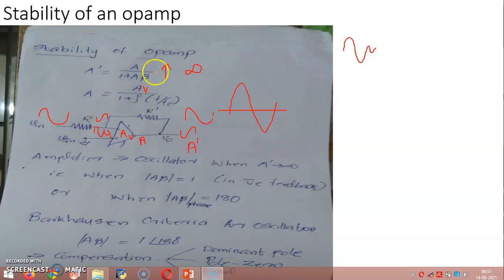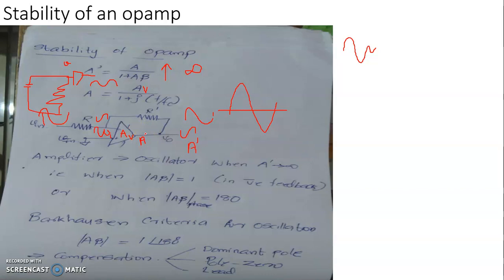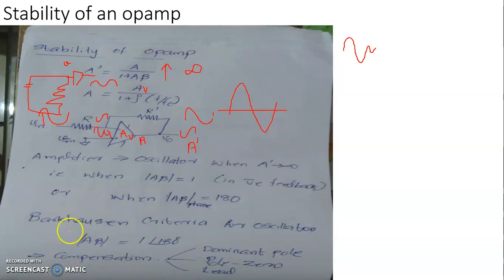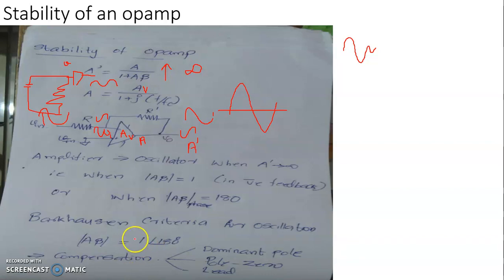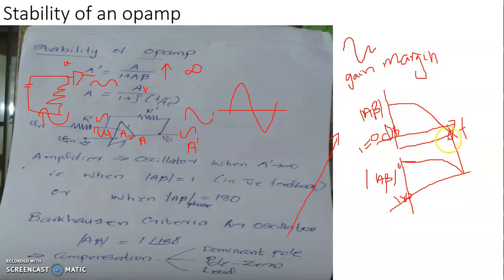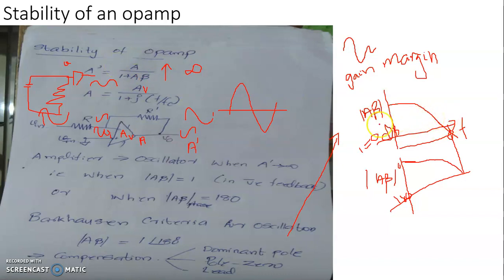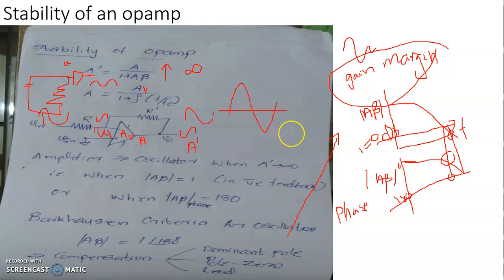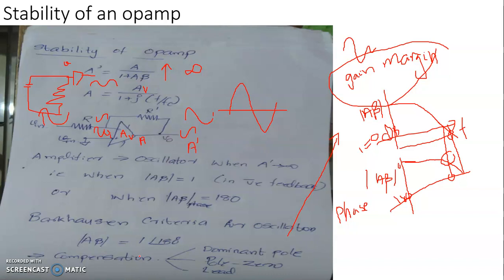3.18. Opamp need for Compensation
PHY1C04 - Calicut University MSc Physics